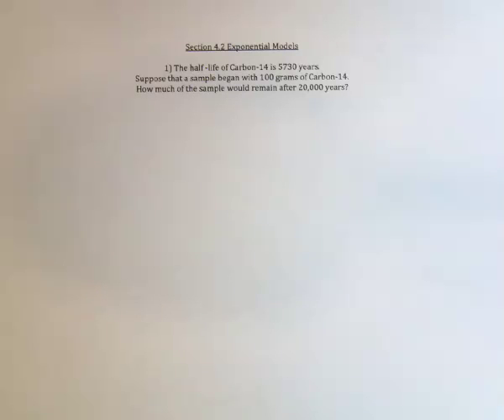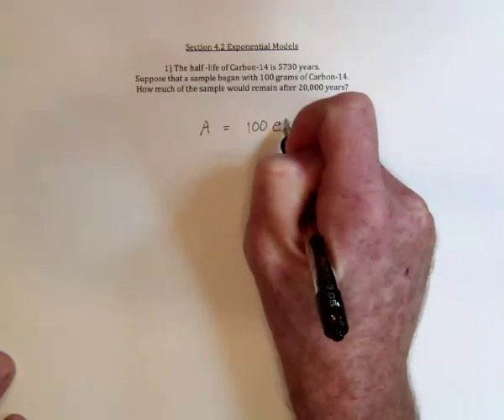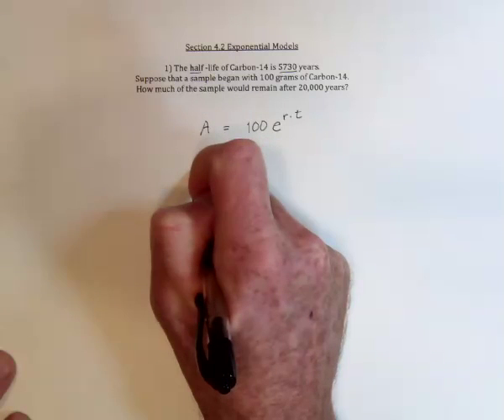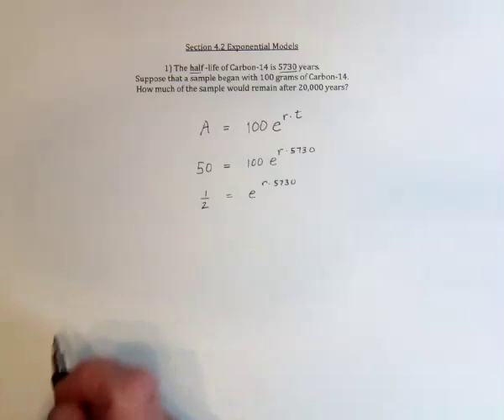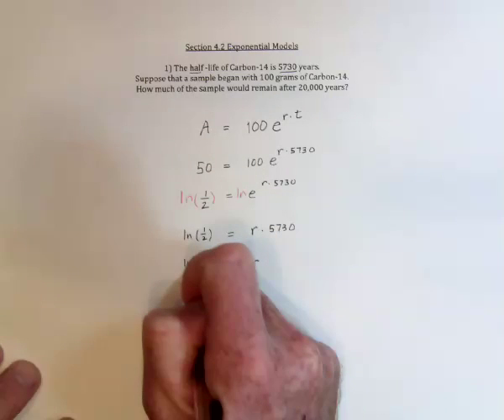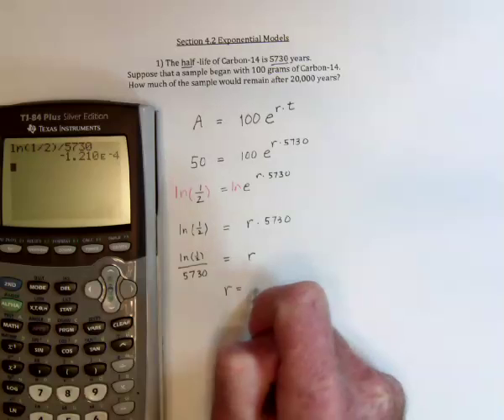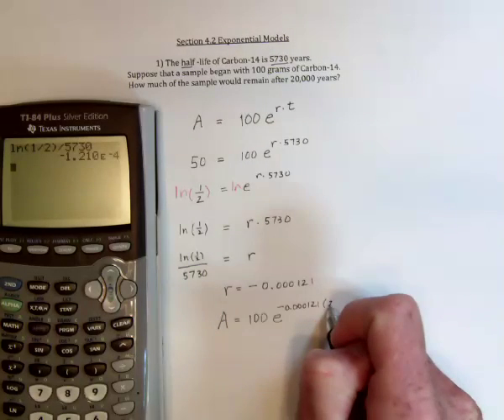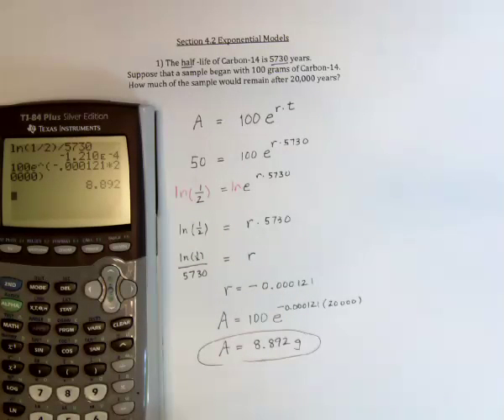52 Exponetial Models 1